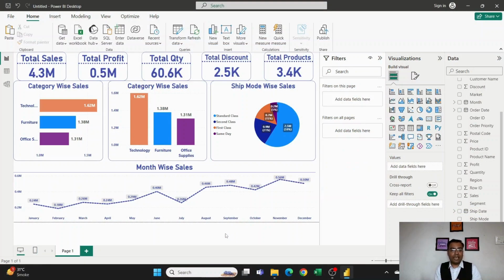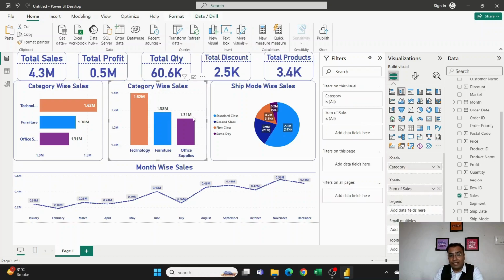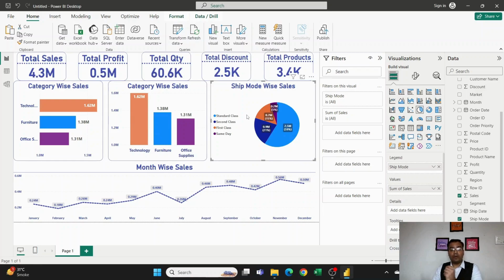What is Visual Storytelling in Power BI? 📖🎨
Unlock the Power of Visual Storytelling in Power BI! 📖🎨 | Data Geeksters

Welcome to Data Geeksters! 🚀 In this video, we delve into the captivating world of Visual Storytelling in Power BI. Visual storytelling goes beyond just presenting data – it's about crafting narratives that engage and resonate with your audience. Whether you're a data enthusiast or a seasoned analyst, understanding the principles of visual storytelling can take your reports to the next level.

What You’ll Learn:
✅ Defining visual storytelling and its importance
✅ Techniques for crafting compelling narratives with data
✅ Using visual elements to enhance storytelling in Power BI
✅ Tips for creating impactful reports that tell a story
✅ Examples of effective visual storytelling in real-world scenarios

Visual storytelling is a powerful way to convey insights and drive action through your data. By mastering this skill in Power BI, you'll be able to create reports that not only inform but also inspire and persuade your audience.

Let's unlock the full potential of Power BI together!